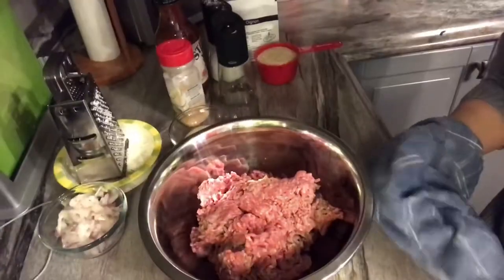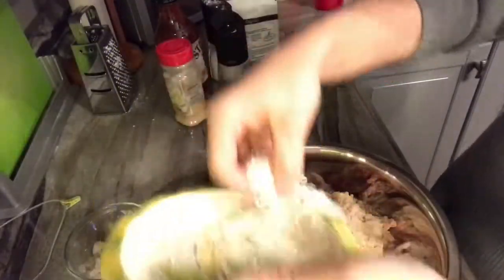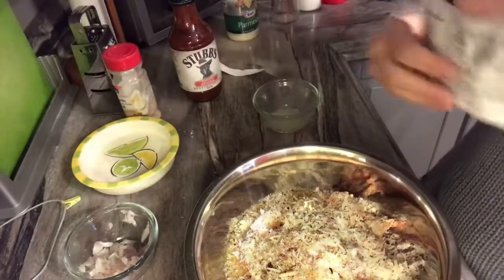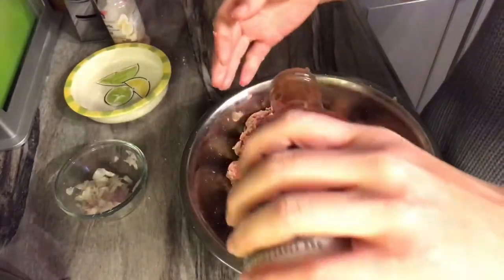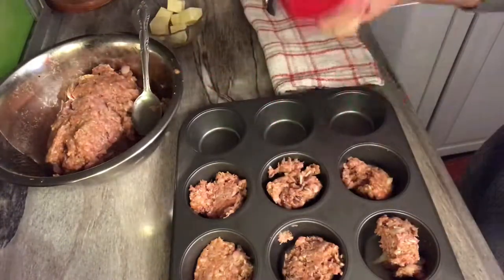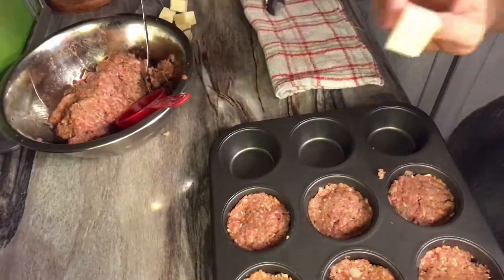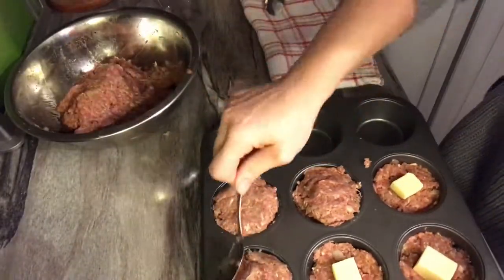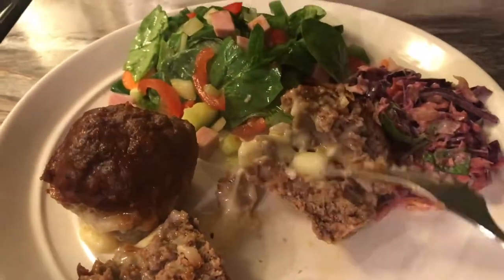Mini cheese meat loaf! Mini cooking show #4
Mini cheese meat loafs in cup cake tins ! They turned out pretty good .